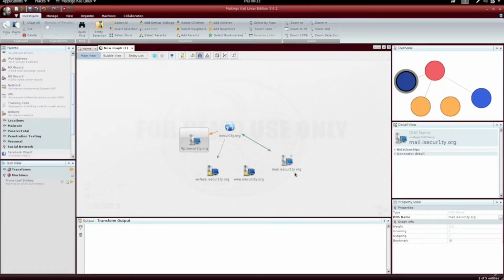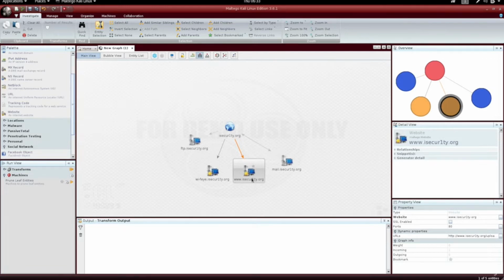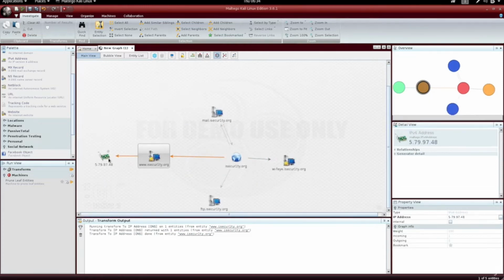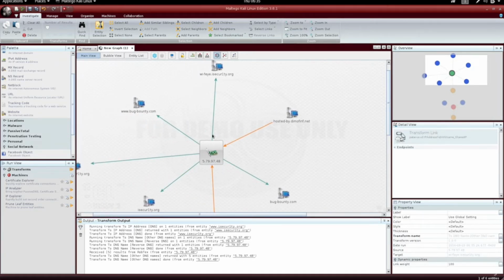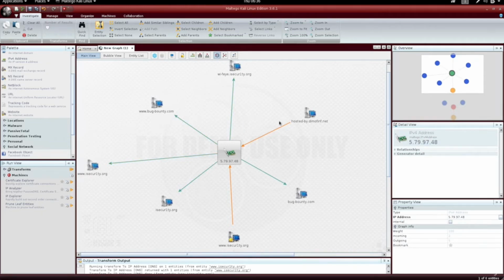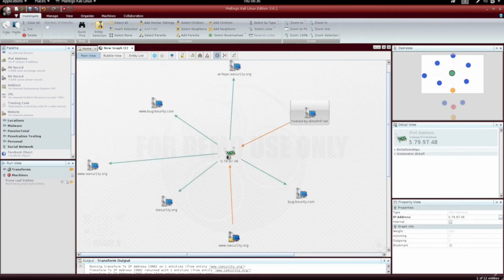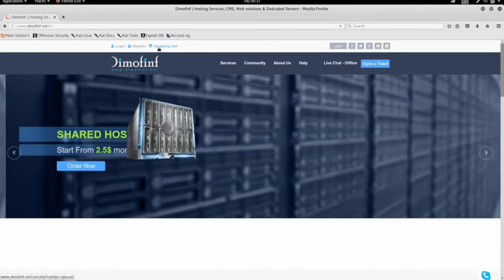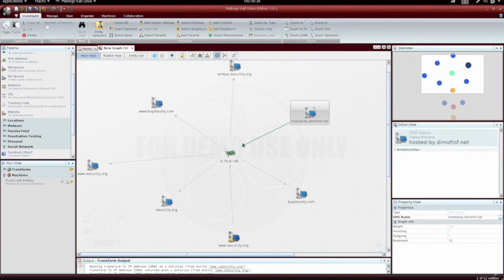9. Maltego - Discovering Websites, Hosting Provider & Emails